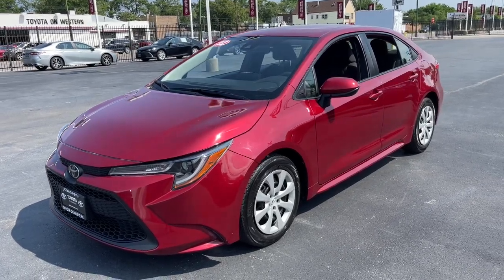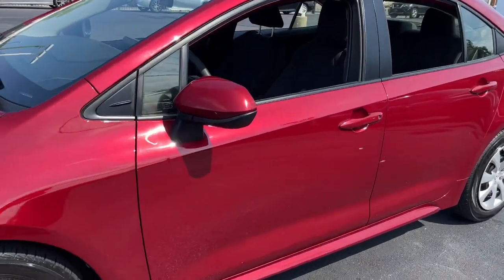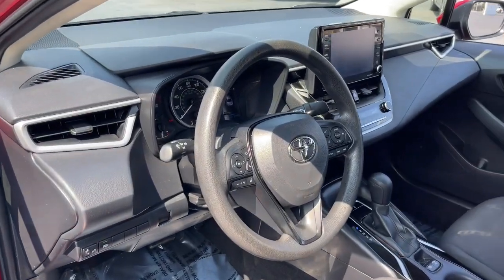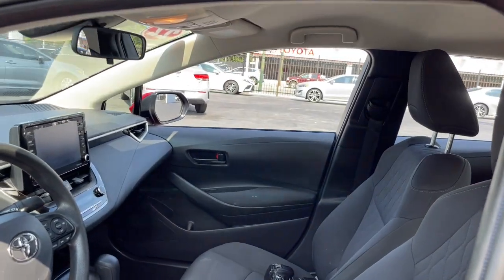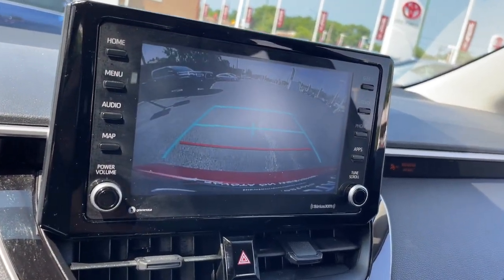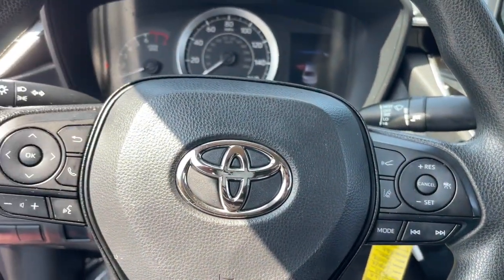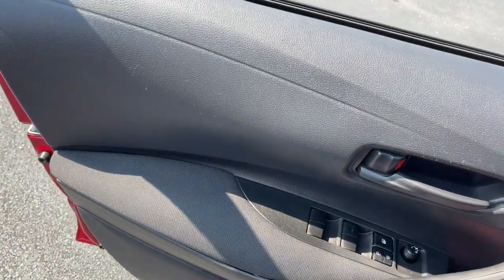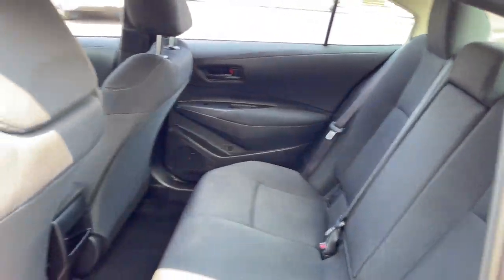2022 Toyota Corolla North Chicago, Oak Lawn, Calumet city, Orland Park, Matteson, IL 23436A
Ruby Flare Pearl Used 2022 Toyota Corolla LE available in Chicago, Illinois at Toyota on Western. Servicing the Oak Lawn, Calumet city, Orland Park, Matteson, IL area.

6941 South Western Ave.

Boasts 38 Highway MPG and 30 City MPG! This Toyota Corolla delivers a Regular Unleaded I-4 1.8 L/110 engine powering this Variable transmission. Wi-Fi Connect with up to 2GB within 6-month trial Mobile Hotspot Internet Access, Wheels: 16 Wide Vent Steel, Wheels w/Full Wheel Covers.*This Toyota Corolla Comes Equipped with These Options *Variable Intermittent Wipers, Urethane Gear Shifter Material, Trunk Rear Cargo Access, Trip Computer, Transmission: Continuously Variable (CVTi-S), Tires: P205/55R16 All-Season, Strut Front Suspension w/Coil Springs, Steel Spare Wheel, Single Stainless Steel Exhaust, Side Impact Beams.* Stop By Today *Come in for a quick visit at Toyota On Western, 6941 S Western Ave, Chicago, IL 60636 to claim your Toyota Corolla!